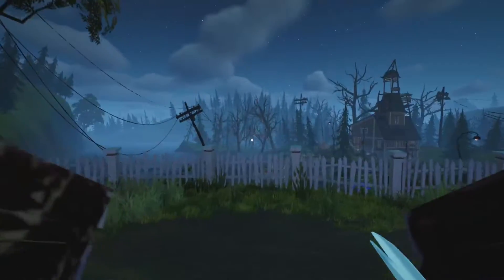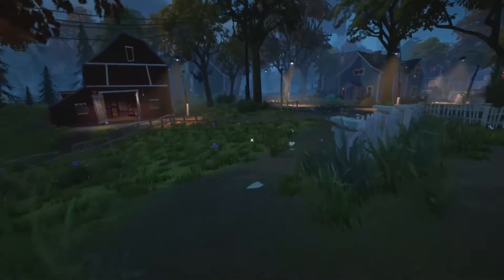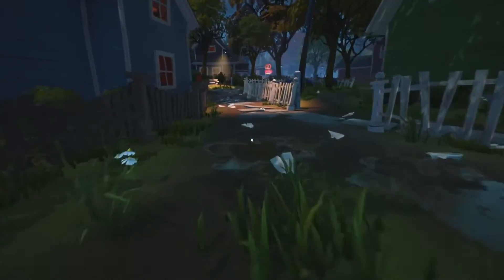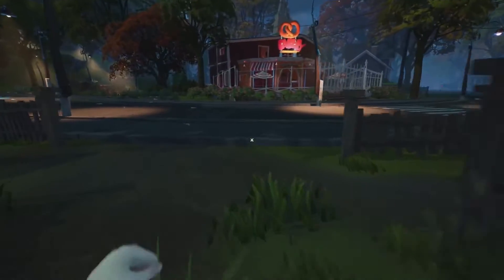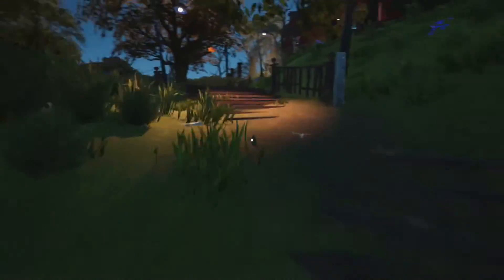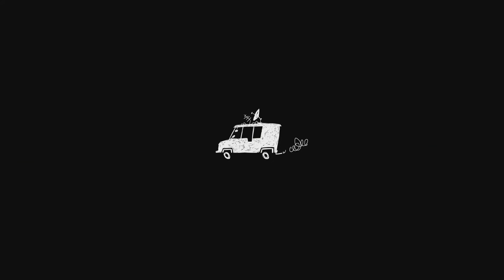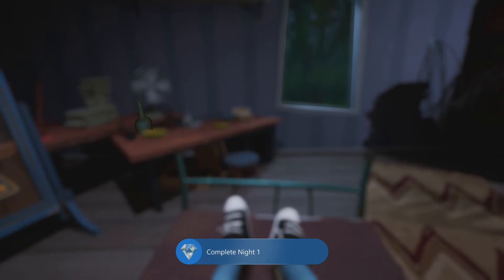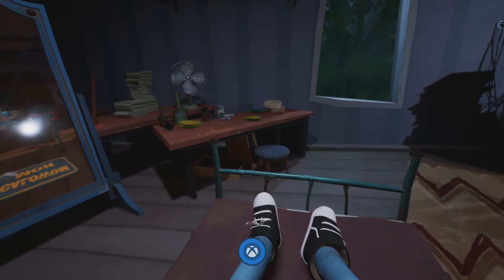Hello Neighbor 2 - SHOVEL NIGHT Achievement/Trophy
Complete Night 1